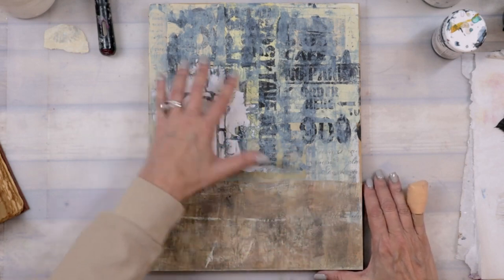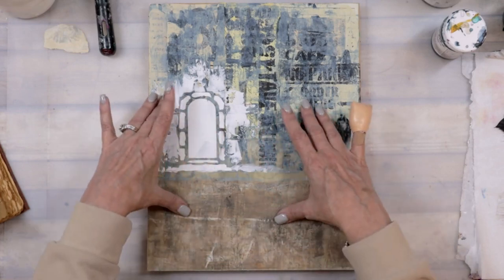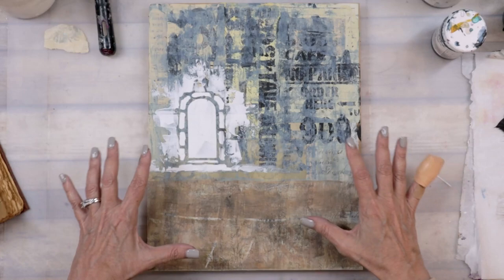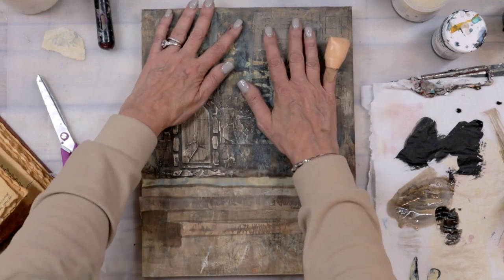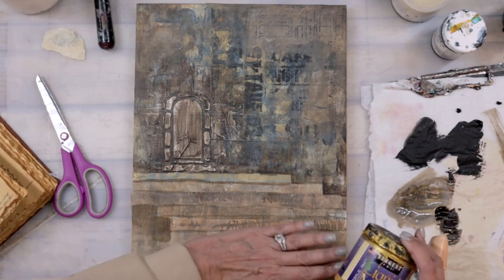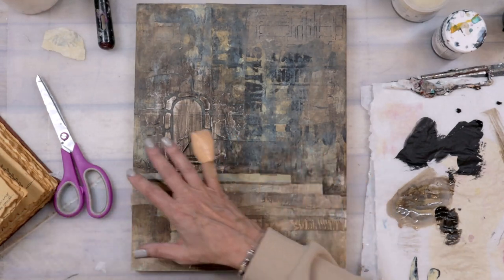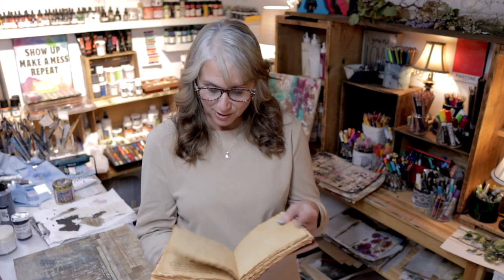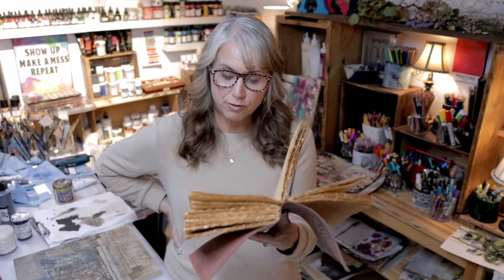Texture with layers, prints and new stencils 9-25-22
Trying out some gel prints and my new stencils with a little surprise of gold paint!  Come join me as I create some grunge and texture in this awesome layered piece!

This is the last day to Become an insider and get all kinds of inspiration and in-depth techniques
The doors close until January
```Mixed Media Insider Membership:

Come join the conversation in the Creative Souls café Facebook page, project discussions,
and encouragement in your creative journey: